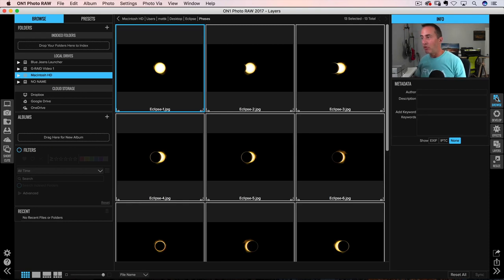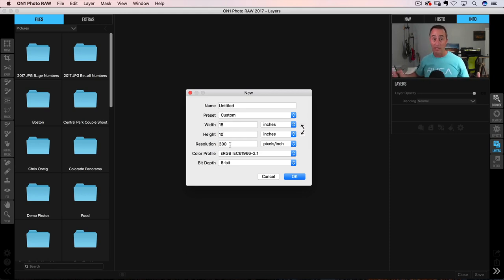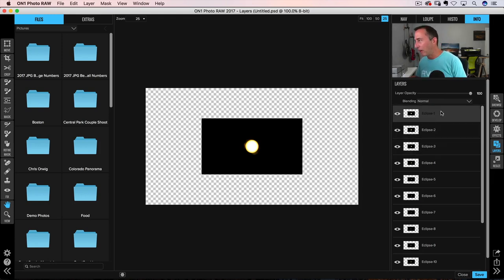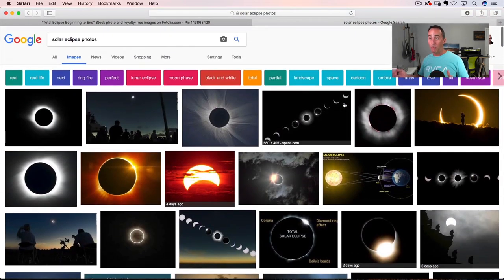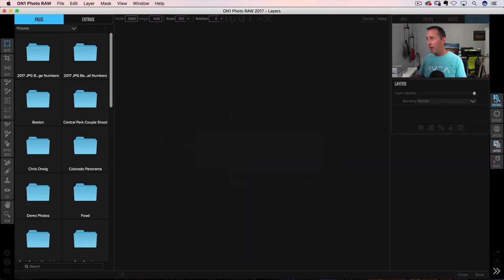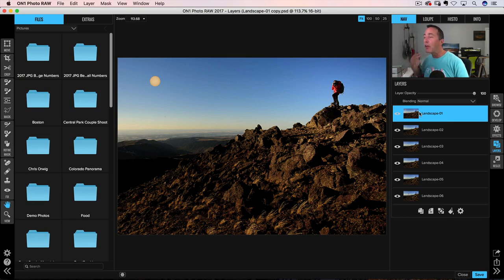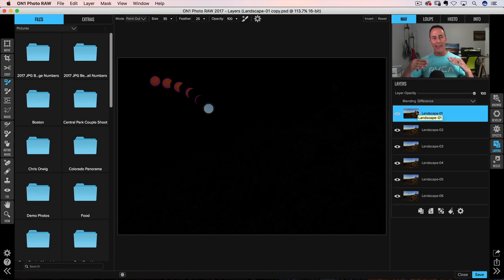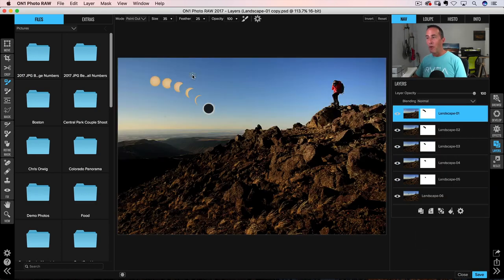Solar Eclipse Photo Editing In ON1 Photo Raw